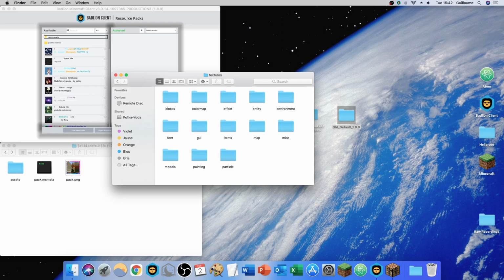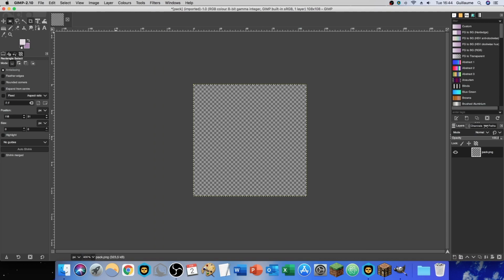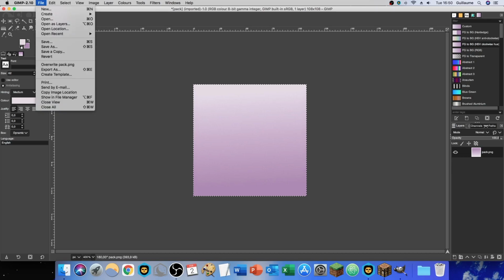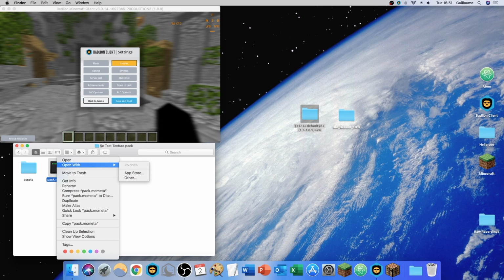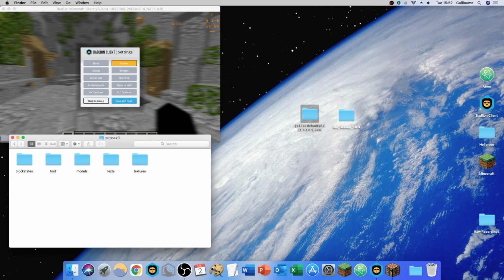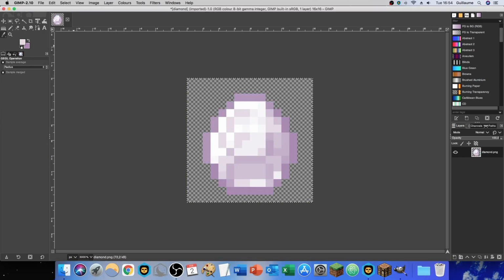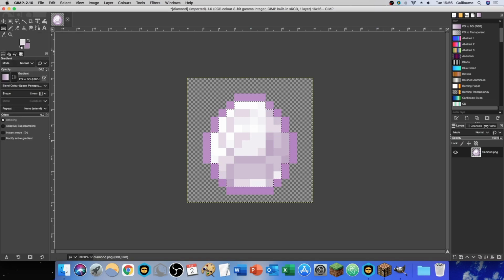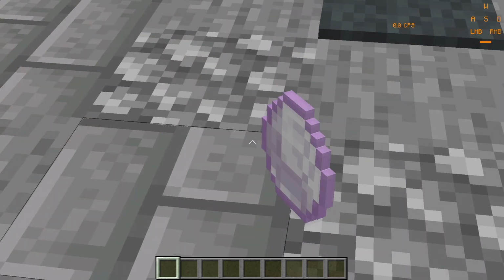How To Make A Texture Pack Using GIMP #1